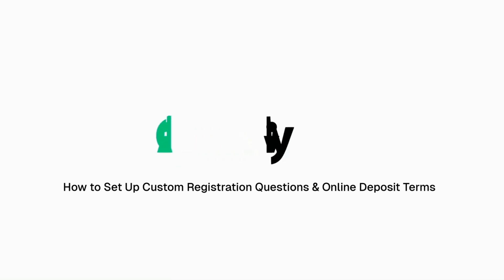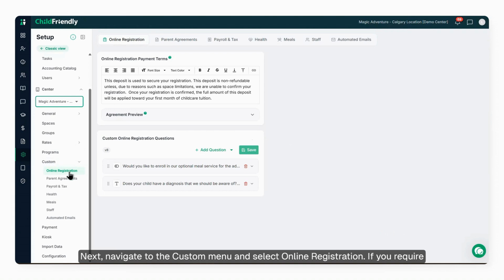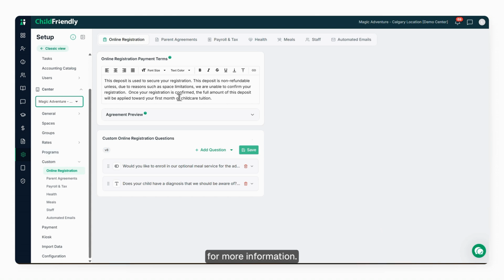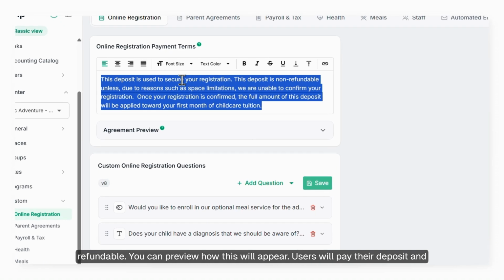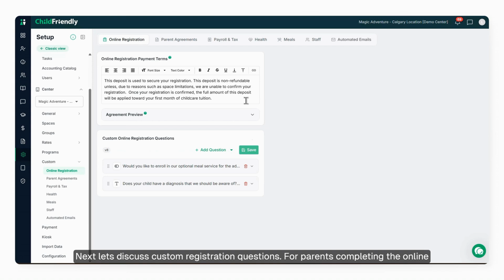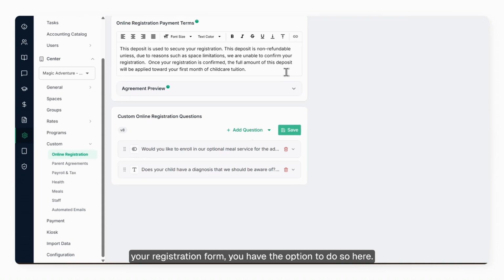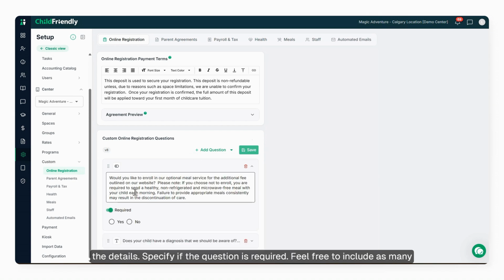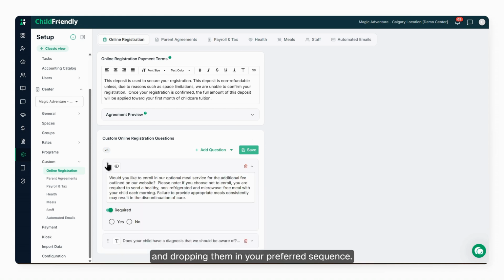How to Set Up Custom Registration Questions & Online Deposit Terms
This video explains how to configure online registration tab settings for a specific center, including deposit terms and custom registration questions that appear to parents during online enrollment.